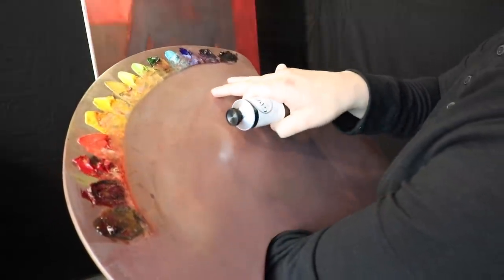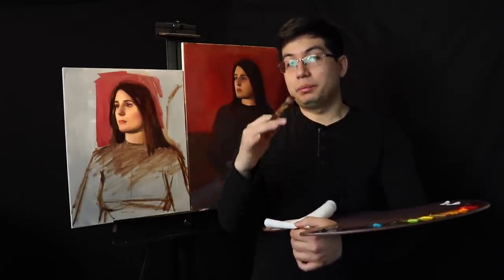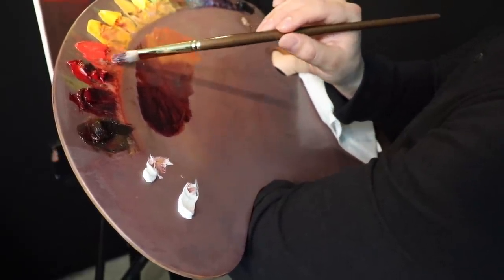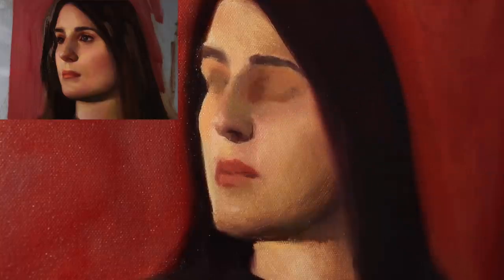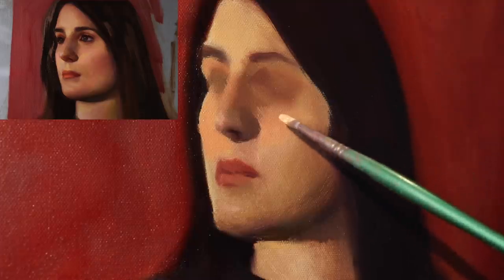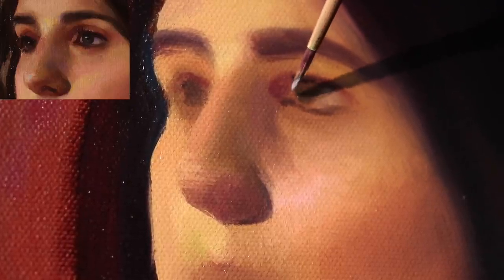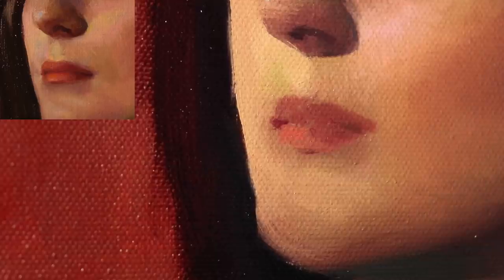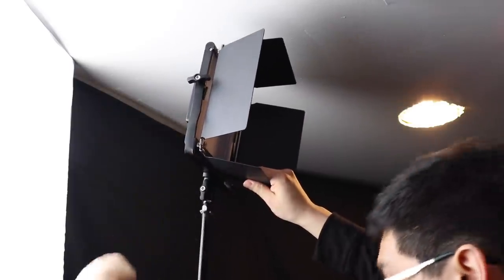When your OIL PAINTINGS DON'T SUCCEED | The BEST LEARNING EXPERIENCE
In today's episode we will introduce some new elements of the artist's life. I open up to you on when my paintings succeed and when they are less successful. This is a normal thing that most of us don't really talk about, but I am always about truth here. Also, you get to meet my best friend Pepper. She always cheers me up.

Have a wonderful day and I'll be back very soon!

Oil Paints:

Winsor & Newton- Burnt Umber
Winsor & Newton-  Permanent Alizarin Crimson
Gamblin - Peryline Red
Winsor & Newton-  Cadmium Red Medium
Gamblin - Cadmium Orange
Gamblin-  Yellow Ochre
Grumbacher - Cadmium Yellow Deep
Gamblin - Cadmium Yellow Medium
Gamblin- Cadmium Green
Winsor & Newton-Sap Green
Gamblin - Cobalt Teal
Winsor & Newton- Ultramarine Blue
Gamblin - Dioxazine Purple
Winsor & Newton- Ivory Black

Odorless mineral spirits - Mona Lisa Brand
Medium: Neo Megilp Medium - Gamblin Brand

Canvas: 18x24” Cotton Canvas

Brushes Used:
Princeton Summit 2 Round 6100R